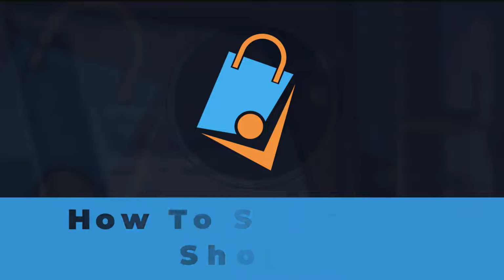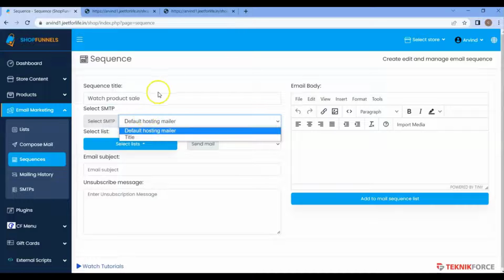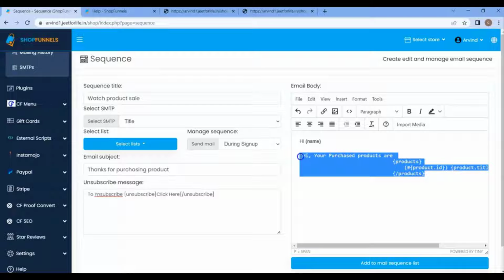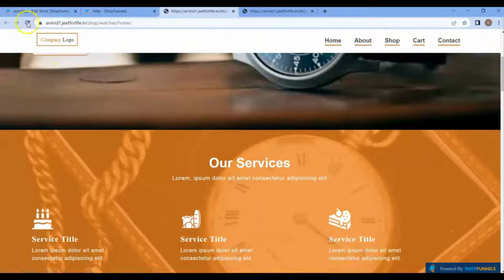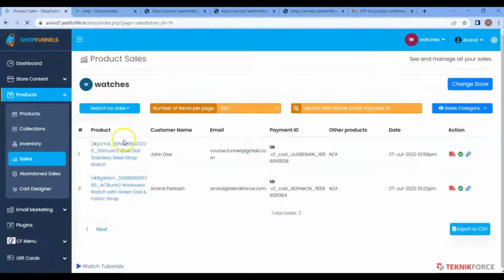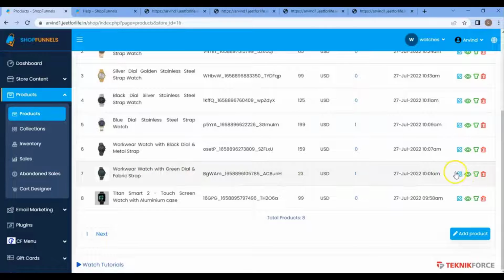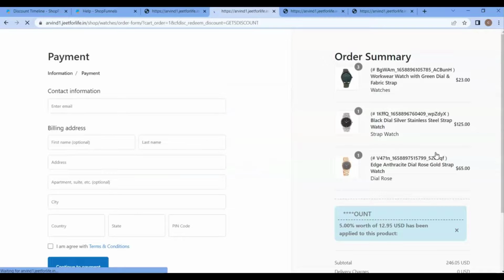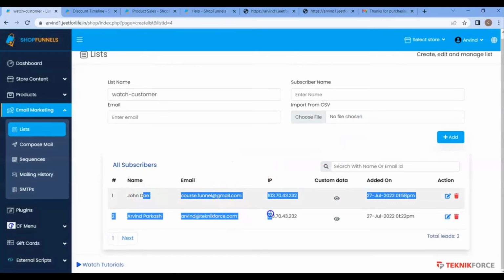How to Sell Products with ShopFunnels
Using the ShopFunnels builder, you can easily build your own high-converting eComm store. With this no code builder, you don’t waste anymore money & time on designers. Also, you can sell anytime & anywhere with just a few clicks.

You can create a breathtakingly amazing sales page for your products so that your customers can’t go without making conversions.

Selling a product is an art and you can become an artist if you know how to catch the attention of your leads towards your site.

ShopFunnels gives you chance to style your own product page and you can easily manage them as well. After creating your products you can start selling your products.

In this tutorial, we will you how to sell products with ShopFunnels.